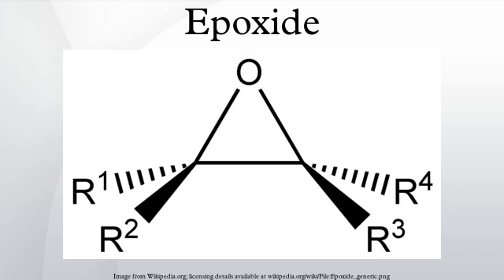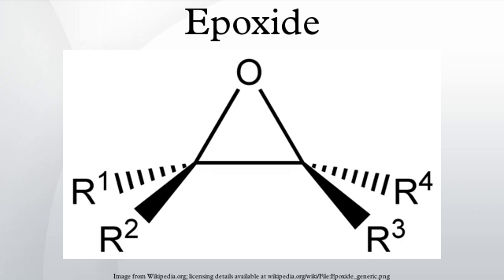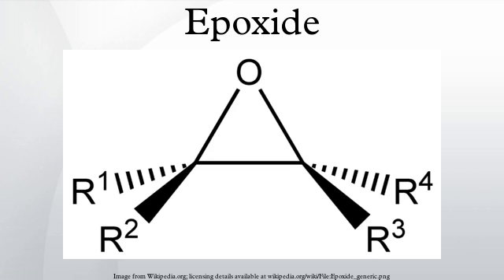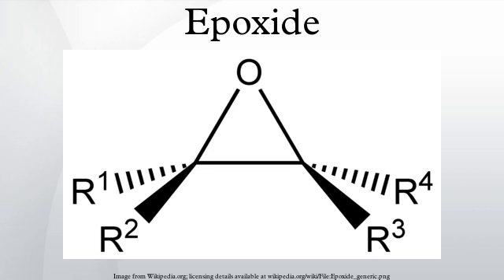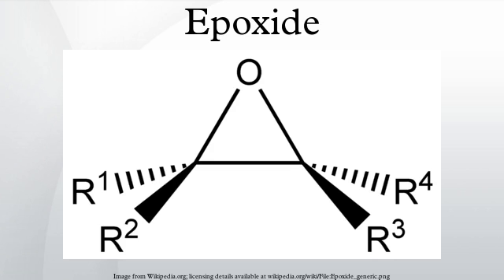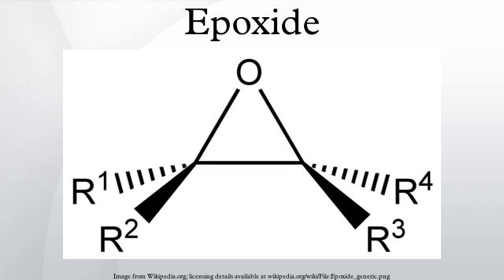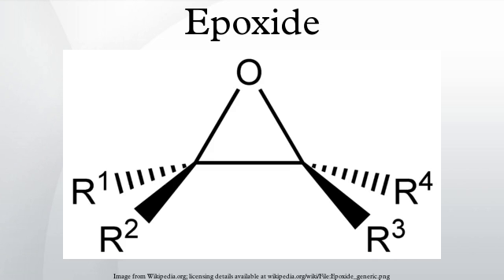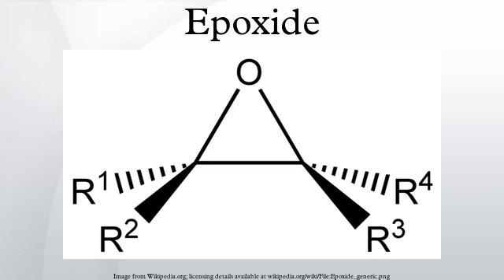Epoxide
An epoxide is a cyclic ether with three ring atoms. These rings approximately define an equilateral triangle, which makes it highly strained. The strained ring makes epoxides more reactive than other ethers. Simple epoxides are named from the parent compound ethylene oxide or oxirane, such as in chloromethyloxirane. As a functional group, epoxides feature the epoxy prefix, such as in the compound 1,2-epoxycycloheptane, which can also be called cycloheptene epoxide, or simply cycloheptene oxide.
A polymer formed by reacting epoxide units is called a polyepoxide or an epoxy. Epoxy resins are used as adhesives and structural materials. Polymerization of an epoxide gives a polyether, for example ethylene oxide polymerizes to give polyethylene glycol, also known as polyethylene oxide.